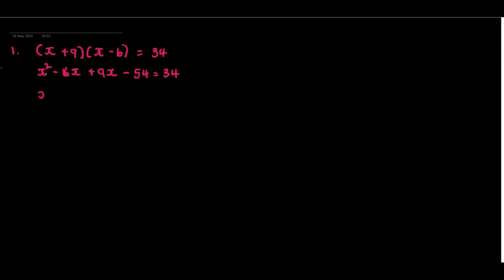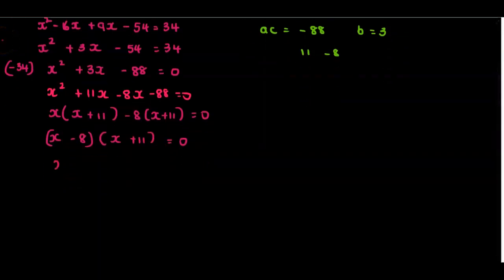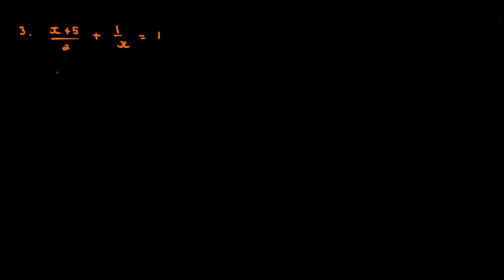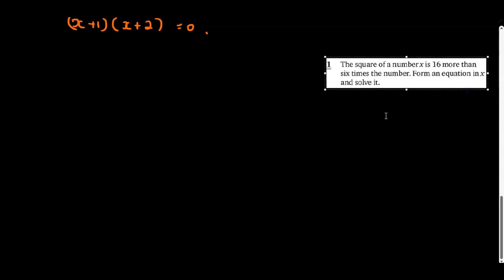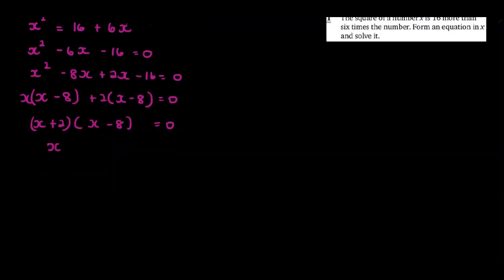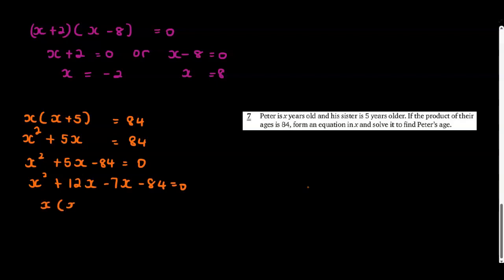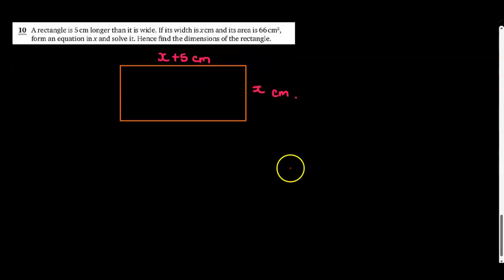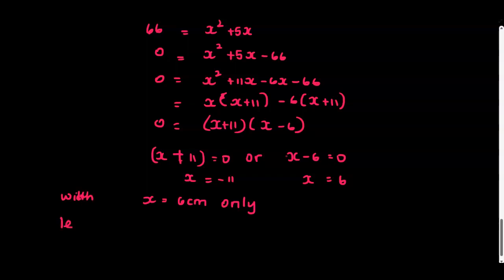Solving Quadratic Equations 2